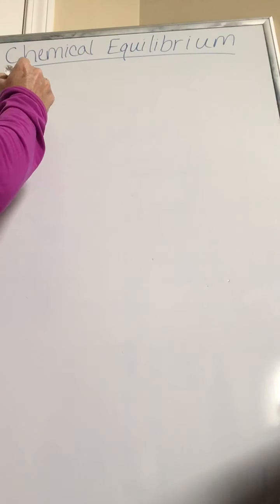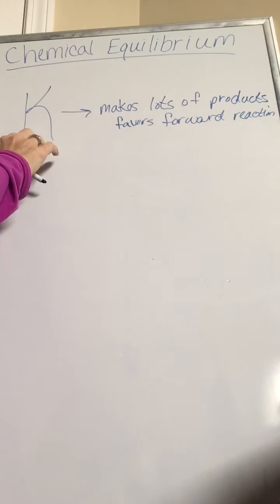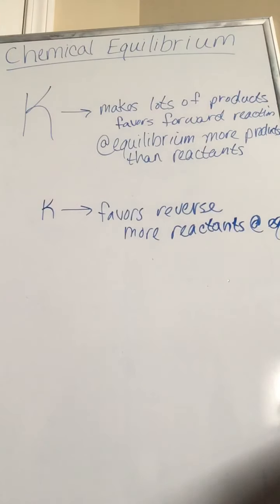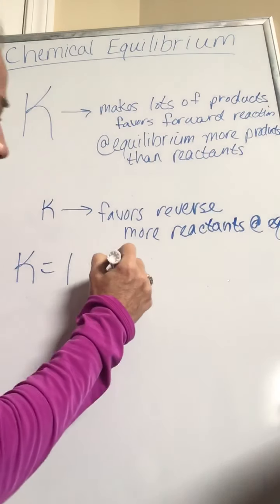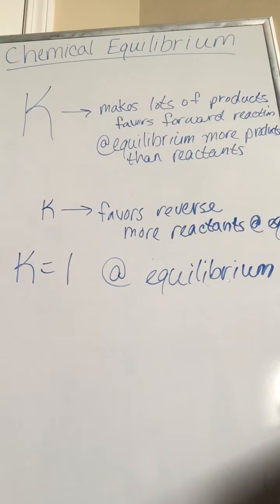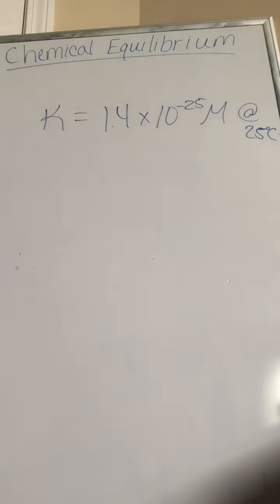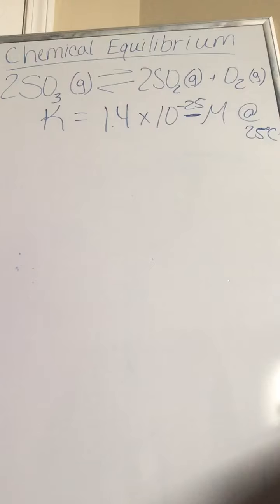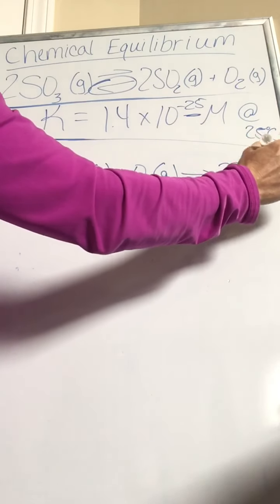Chemistry Chapter 16 video 3/8